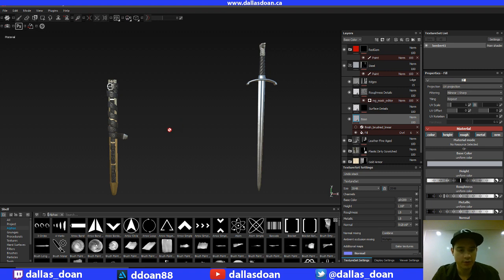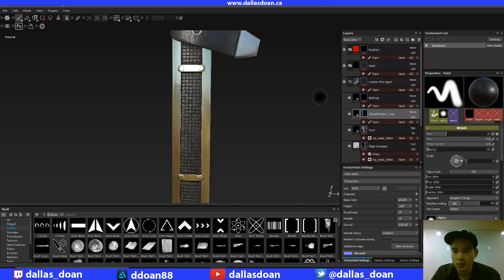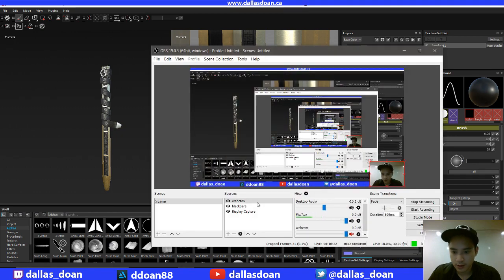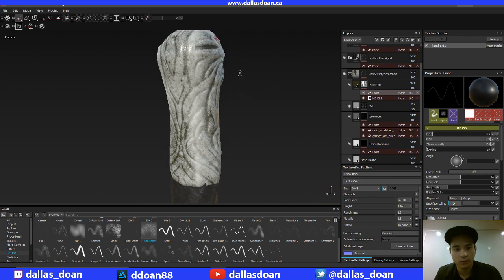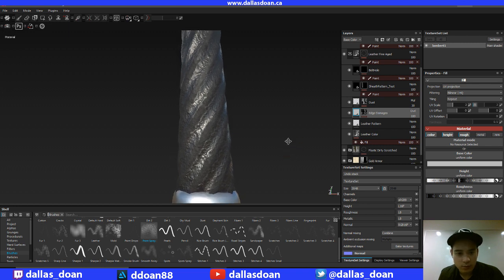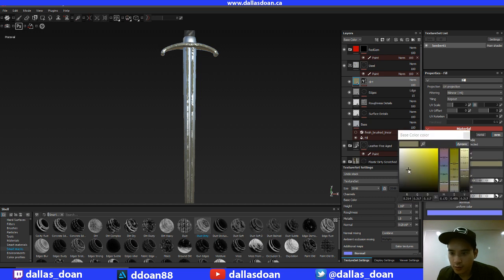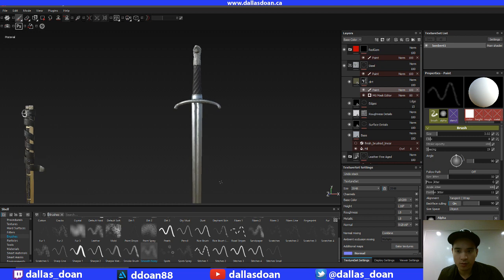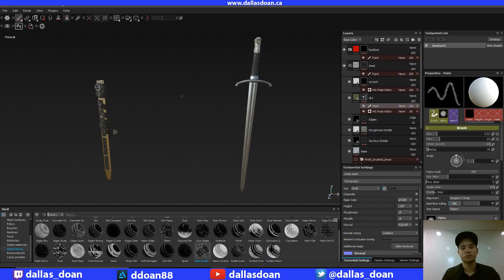Substance Painter Texturing Longclaw Sword Part 2